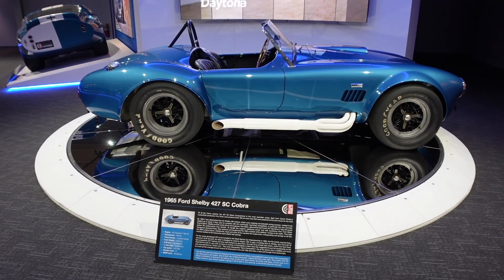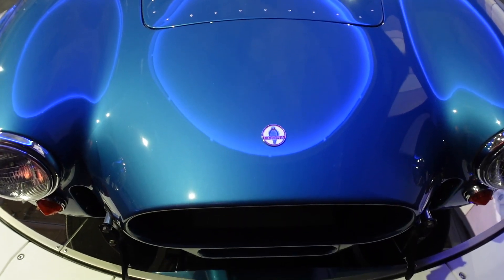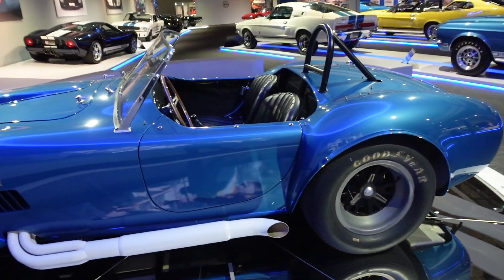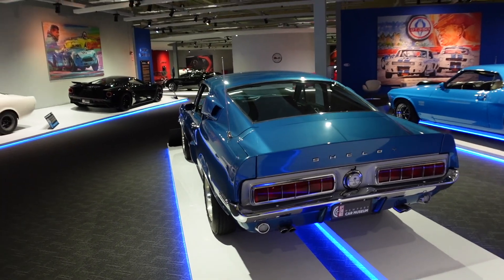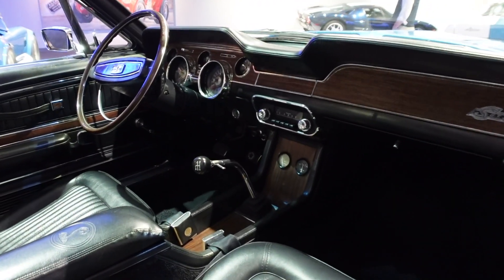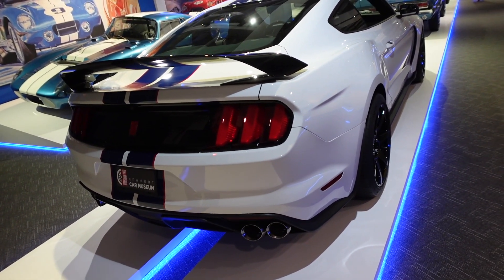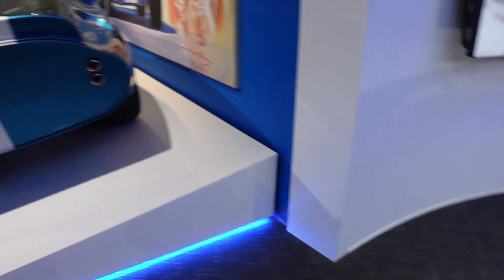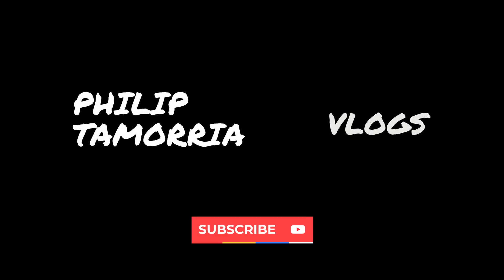Incredible Collection Of Vintage Shelby Cars: Original Shelby Cobra & Several Shelby Mustangs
In todays video we look at several Shelby Mustangs, an original Shelby 427 Cobra, and a Shelby Daytona Coupe Recreation.

 Follow me—